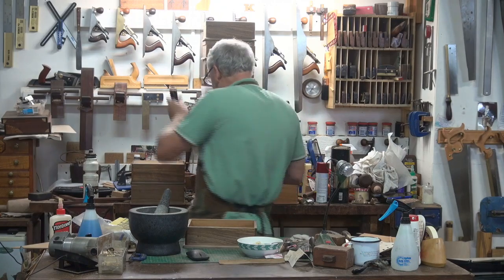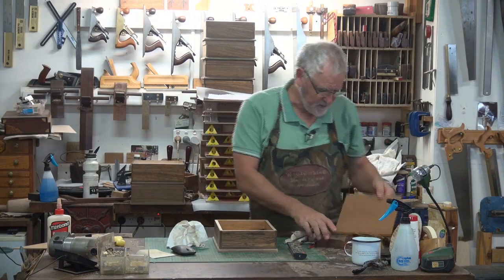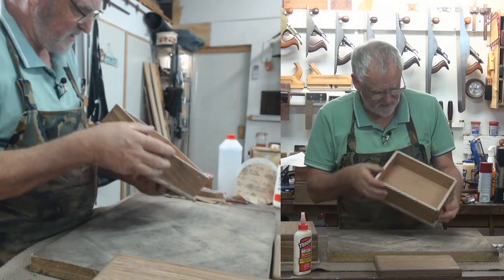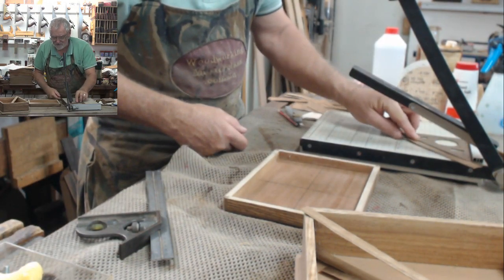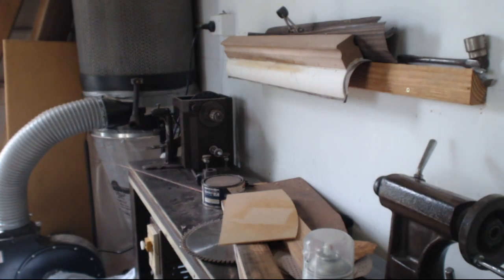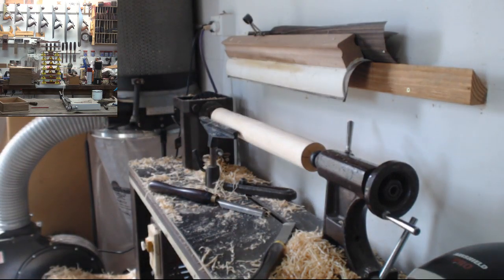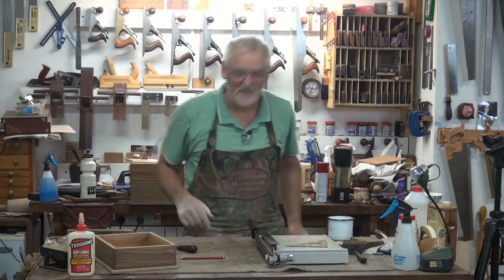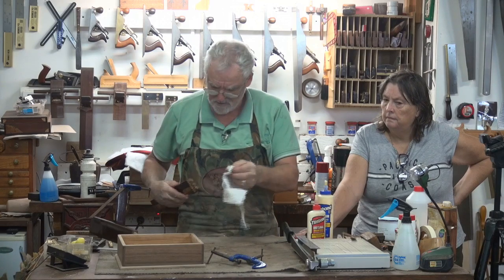(Day 11) , Box Making, Heart Flocking, Chair Fix'n + Woodturning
Day 11 of Lock-down. Got to get a move on with the 12 Boxes. Running  1 1/2 days behind schedule, but should be able to make it up with your help. Just been asked to turn a couple of cylinders so that is on the agenda. Fitting Bases, Flocking Hearts and veneering edges and setting hinges. Questions answered and demonstrations can be requested. All live no outtakes and in real time. Plus all the usual chat and Q&A